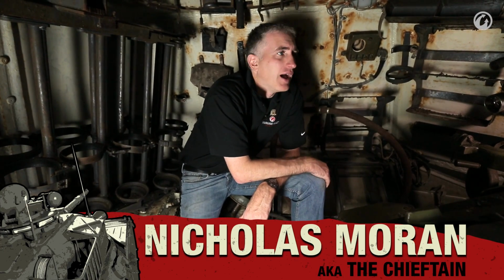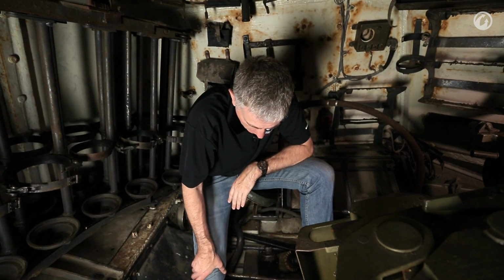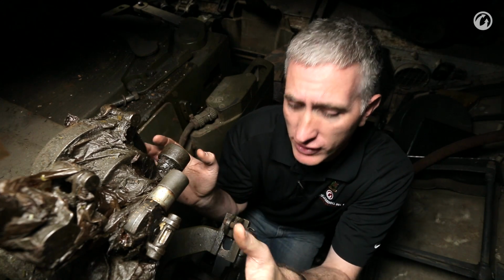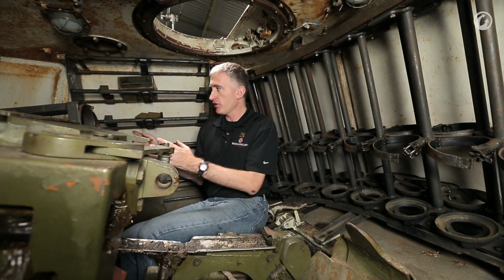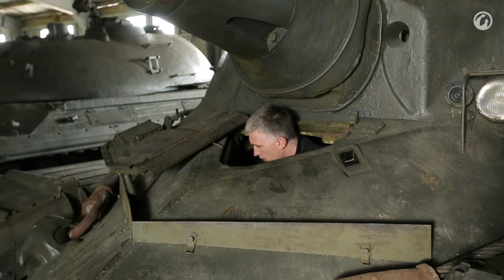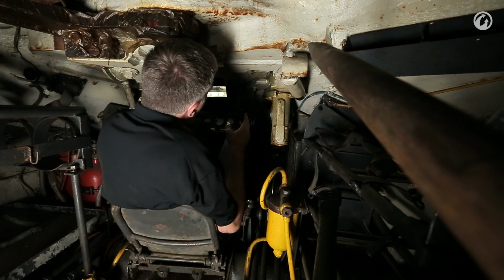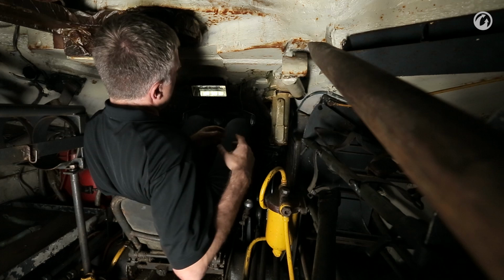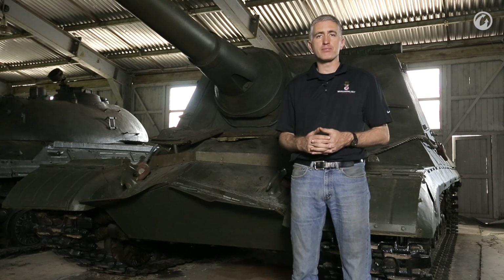Inside the Chieftain's Hatch Object 268 part 2 [World of Tanks]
Nicholas Moran continues his tour of the Object 268. Today, he will show the interior of this vehicle and tell how convenient and comfortable the positions of the crew members are.